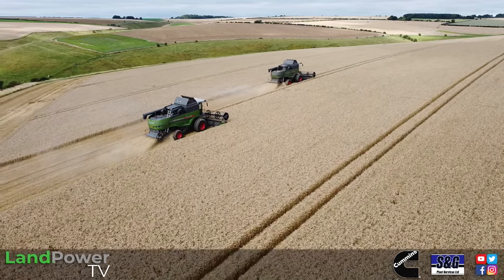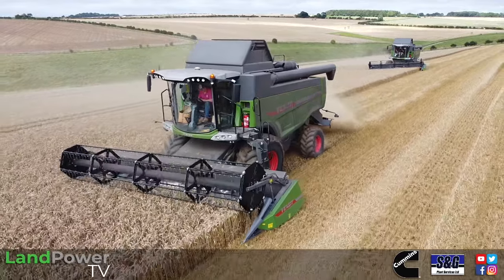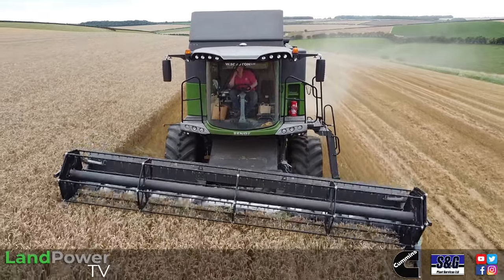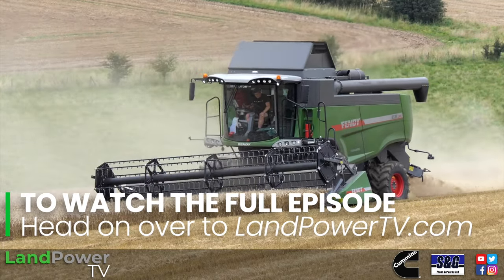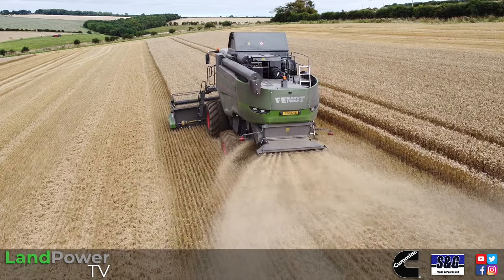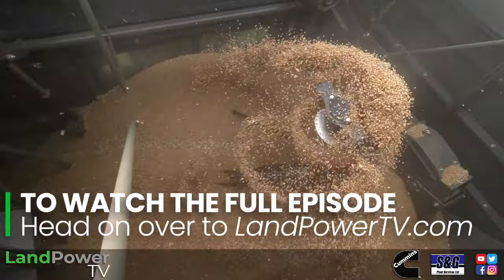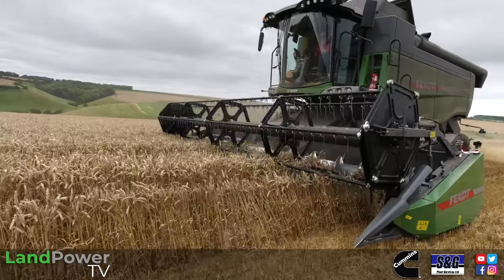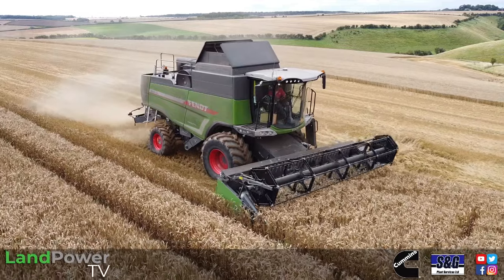Fendt 6335 C PL Six-Walker Combine: CUSTOMER REVIEW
Running a pair of Fendt six-walker, ParaLevel combines, we catch up with B&F Potatoes to find out their experiences operating the machines.

Featured machine:
Model: Fendt 6335 C PL
Engine: 8.4-litre, 6-cylinder, Agco Power
Max. power: 360hp
Transmission: 4-speed, hydrostatic
Header: 7.3m (24 feet) FreeFlow
Threshing area: 1.18sq.m
Total separation area: 9.06sq.m
Total sieve area: 5.58sq.m
Grain tank capacity: 8,600 litres
Unloading rate: 105 lit/sec
Special feature: Self-levelling Para-Level system